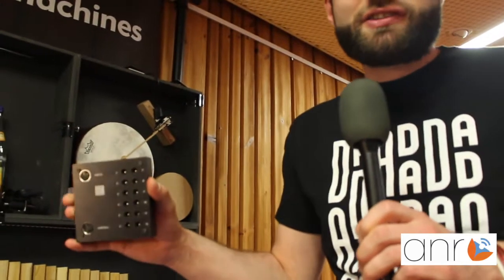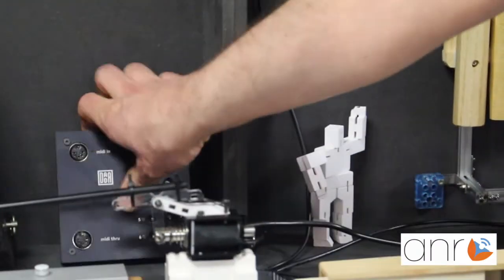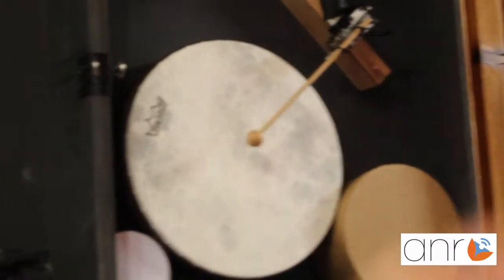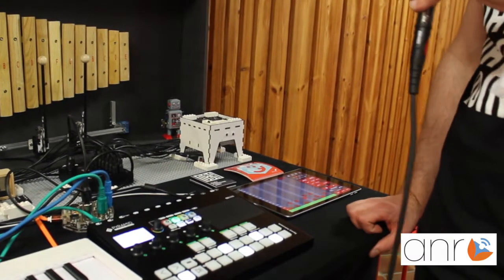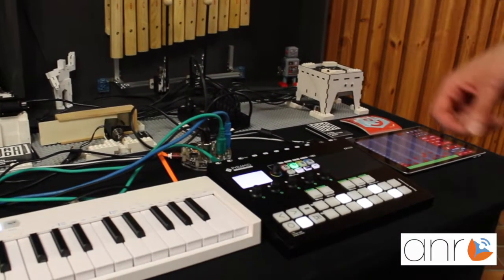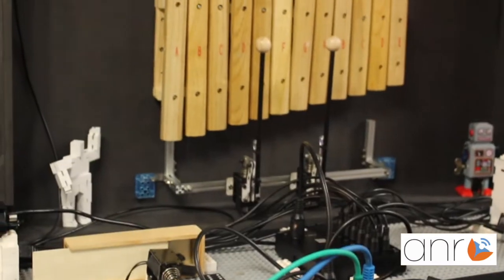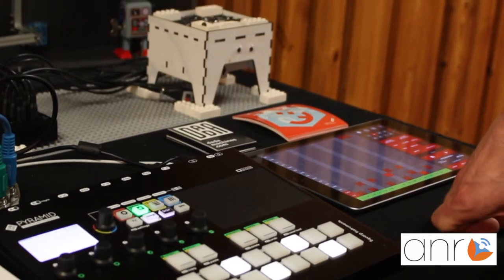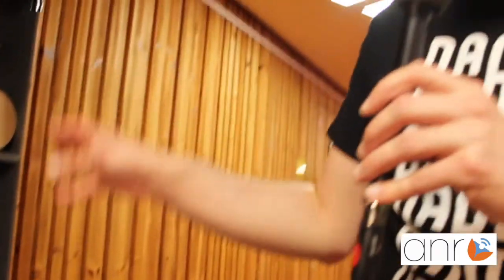Dadamachines Automat Toolkit - A Closer Look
Recorded at SuperBooth 2017, Berlin.